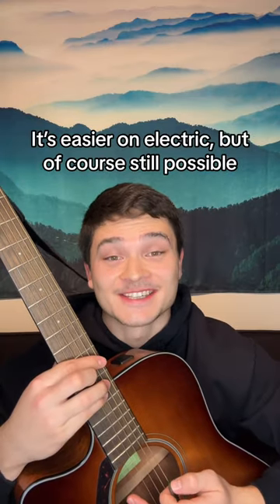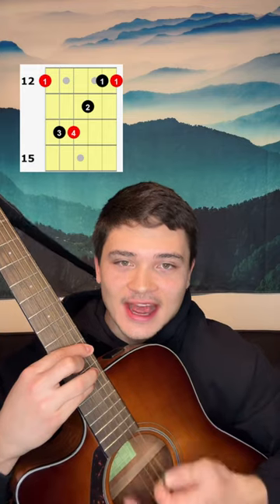How to play The SpongeBob Closing Theme